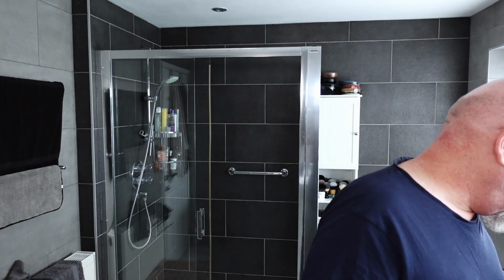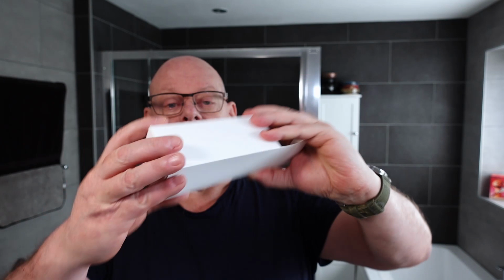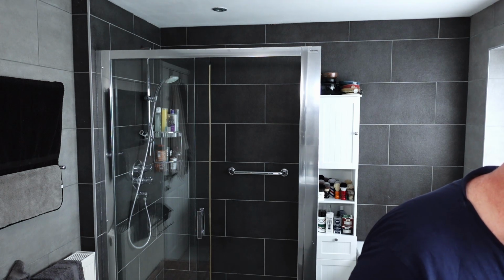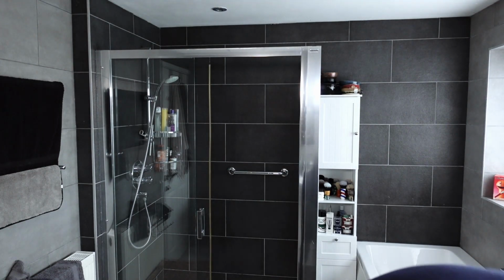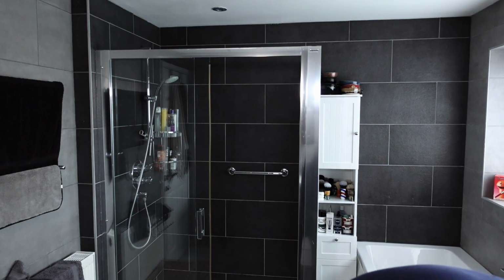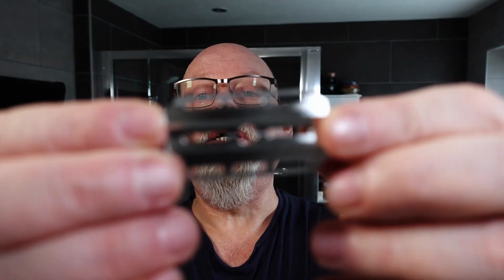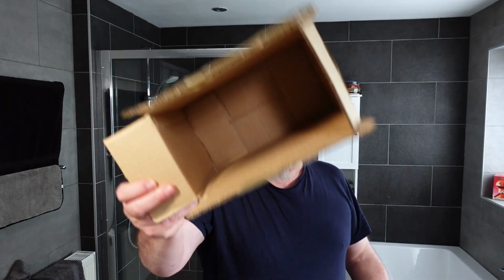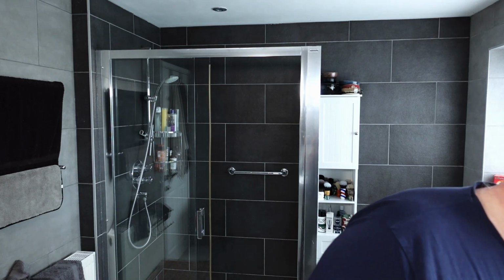Mr G Shave Unboxing No1 Yaqi Brush Co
This is my first official unboxing video!!
Please watch & enjoy!